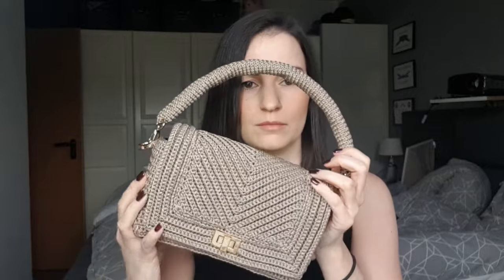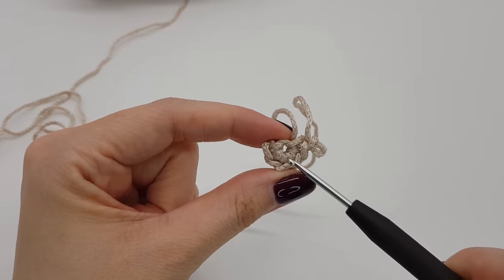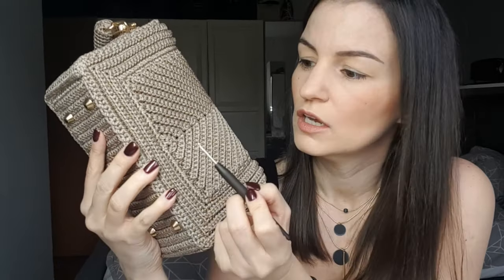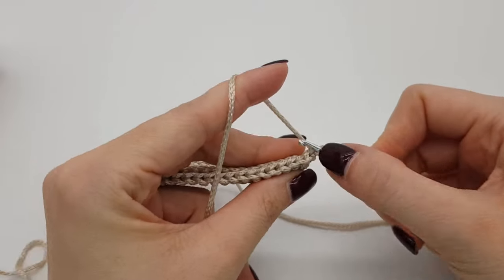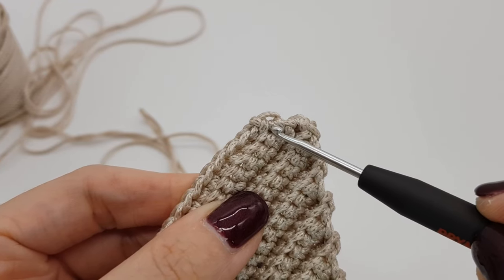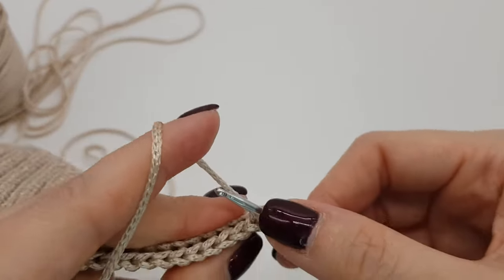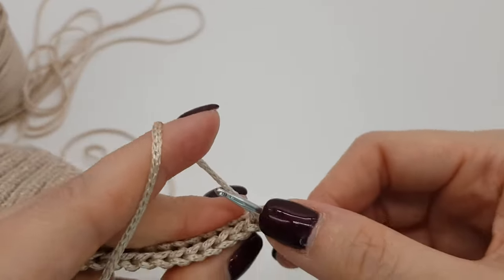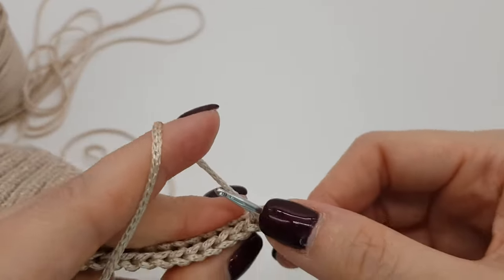crochet bag: how to make your own luxury bag - Part 1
🚨IMPROVED PATTERN AVAILABLE ON ETSY

I use a 2.5mm hook here!

Hey everyone, you will now find my Etsy Shop I will now start to fill it with all of my handmade bags. Hope you like it!

Material (USA):
Rope Yarn, e.g. (the finished bag is in the color Mink, the one that I'm crocheting in the video is in Latte. I needed two of these balls for the bag)
D-ring, e.g.
Bag feet, e.g.
Snap Hook, e.g.
Turn Lock, e.g.

Material (Deutschland):
Seilgarn (die fertige Tasche ist in der Farbe Mink; die Tasche, die ich in dem Video häkel, ist in Latte. Für die Tasche habe ich zwei dieser Knäule benötigt)

These links are so-called affiliate links which means that if you order the material via these links, I will be rewarded by a few cent while the prices of course stay the same for you. :)